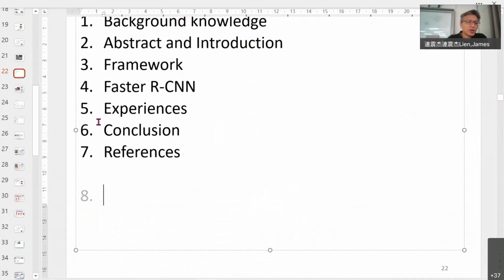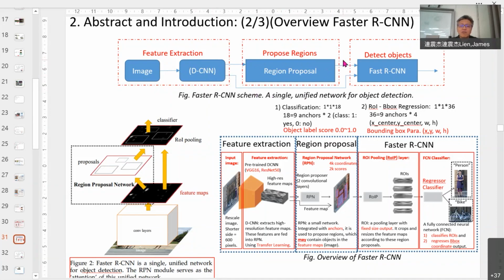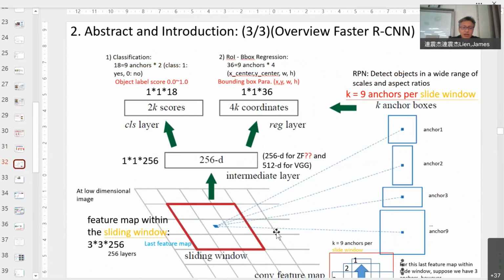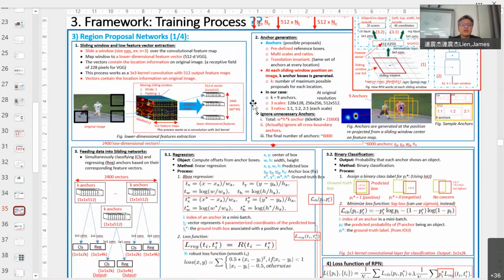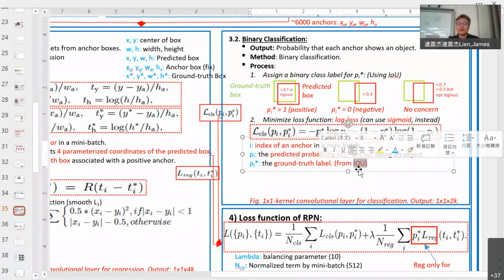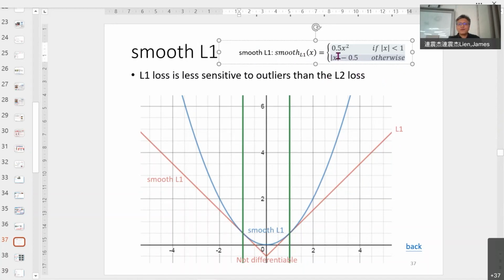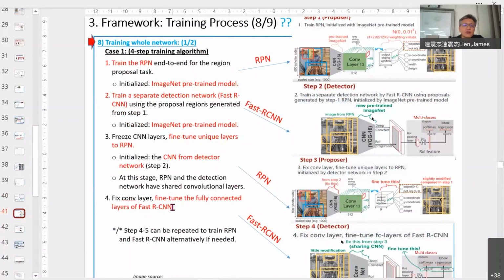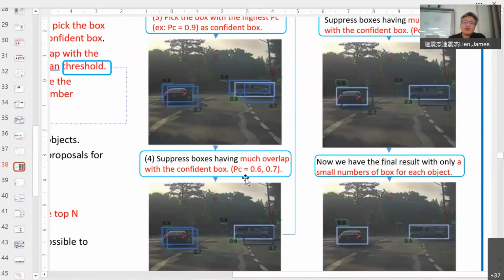電腦視覺與深度學習_20220106_05_Dl_ClassifyDetect_RCnn_Faster(3)